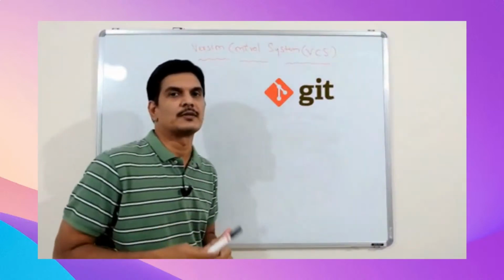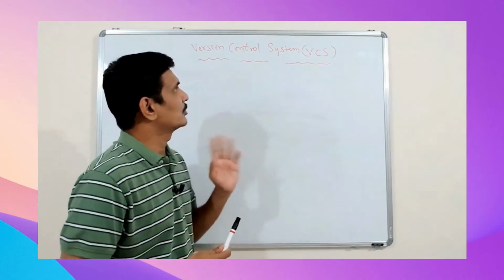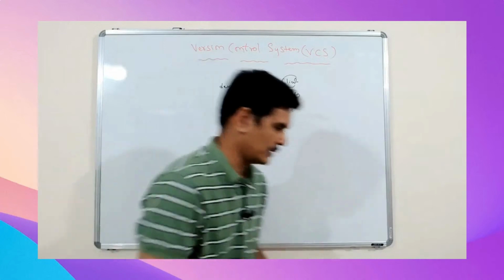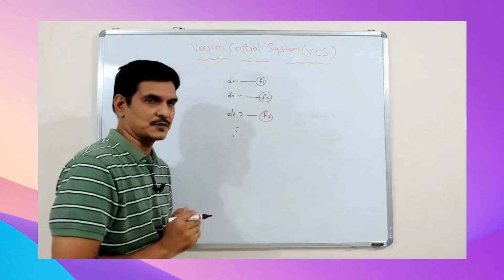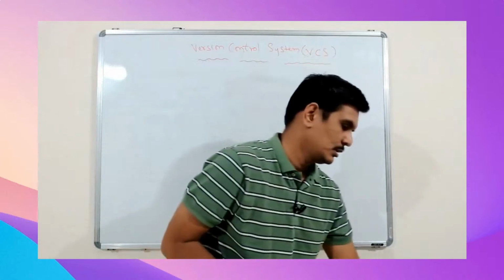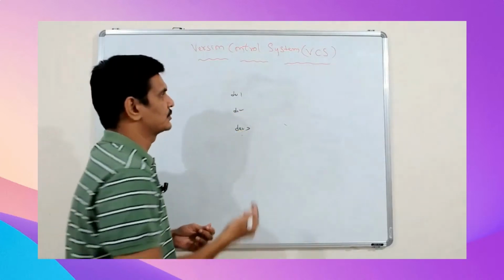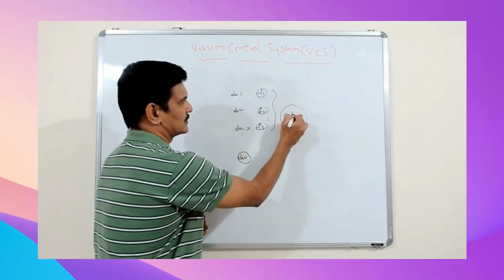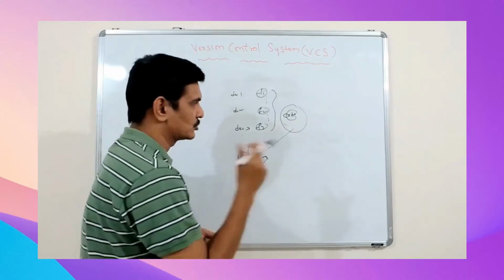Live with Zuddl Studio